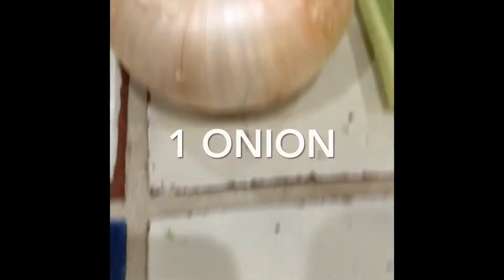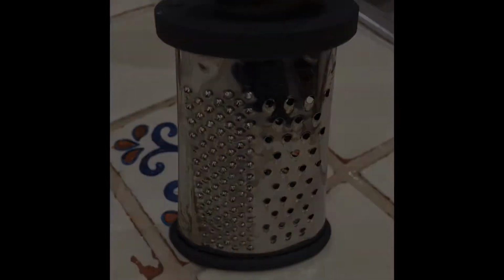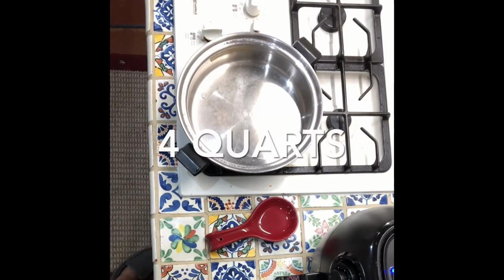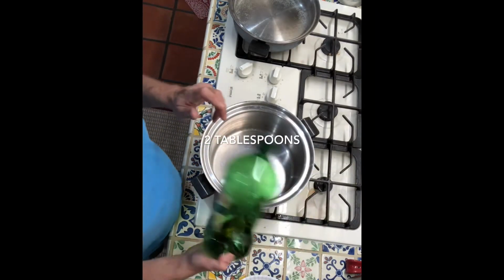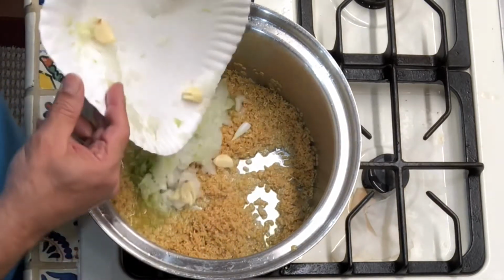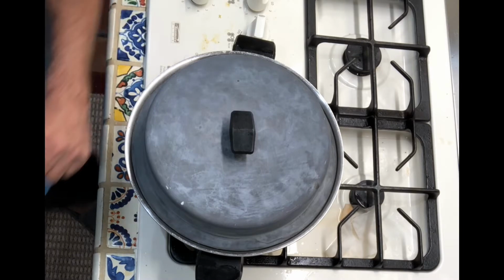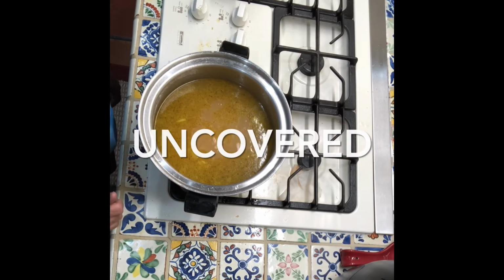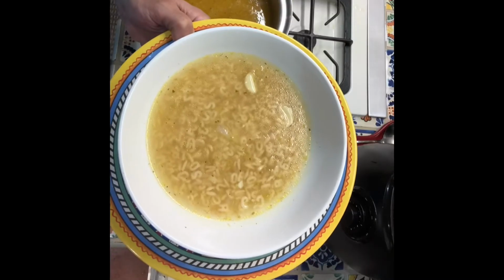Alphabet Soup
SOPA AGUADA Fideo Pasta Alphabet Soup From an Old Family Recipe.